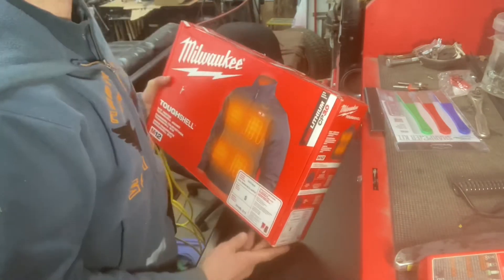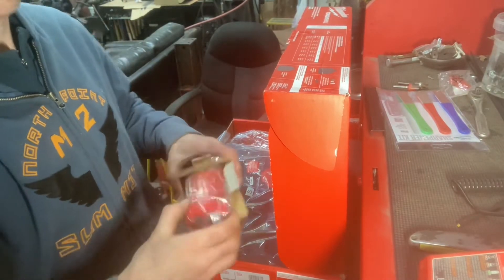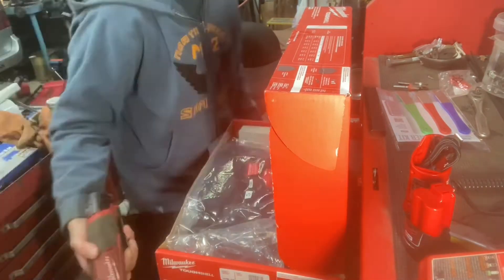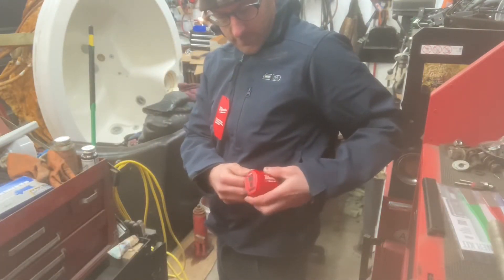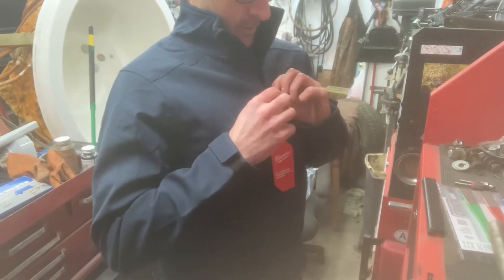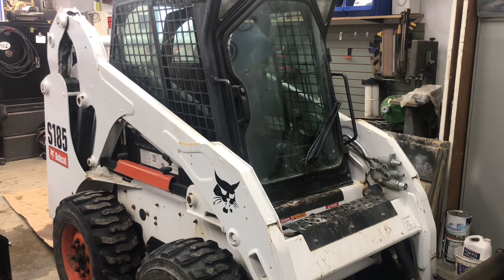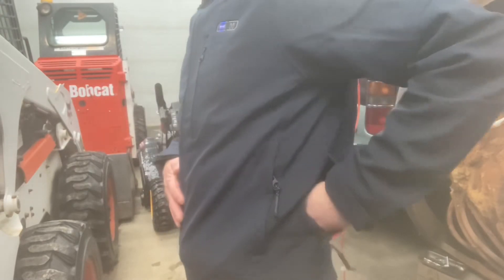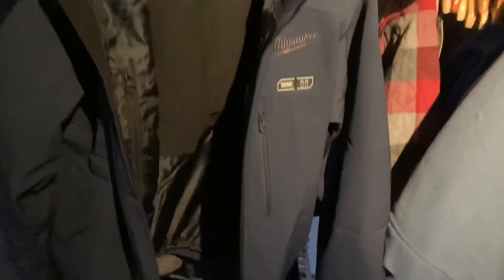Milwaukee heated jacket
I double down after major disappointment with the so called heated gloves when I found this jacket on sale.  Tune in to see if it’s ‘hot or not’